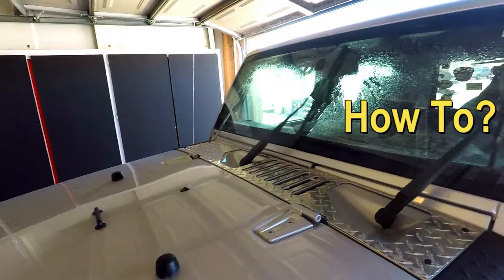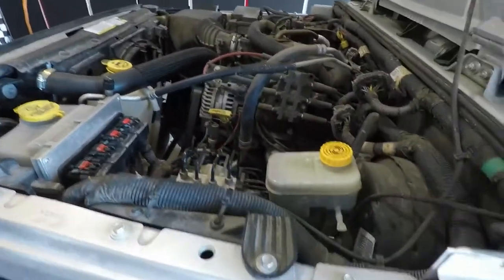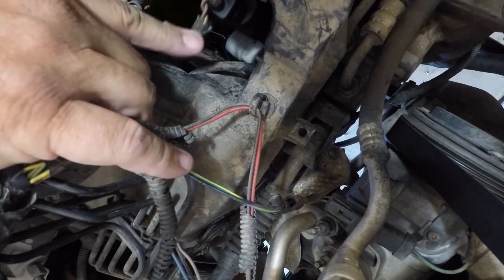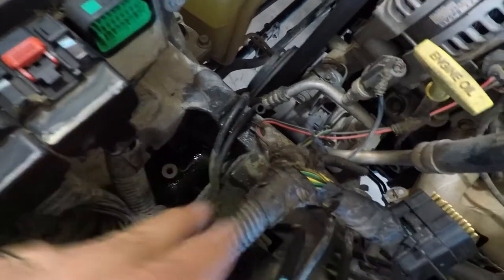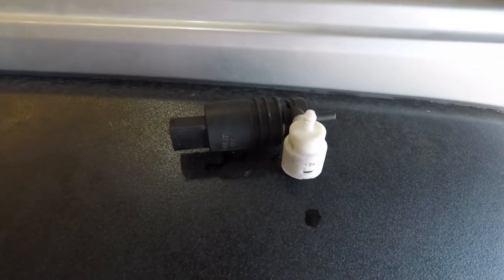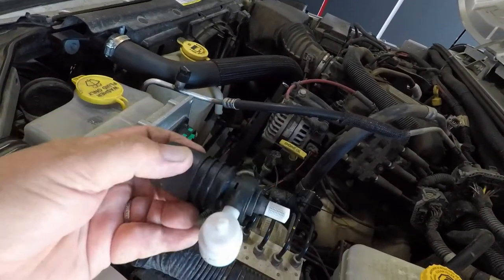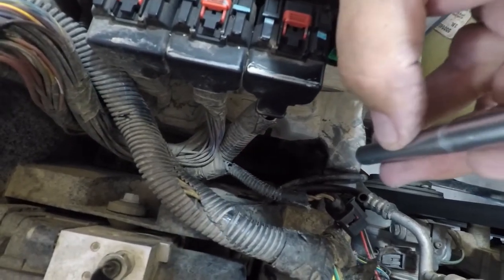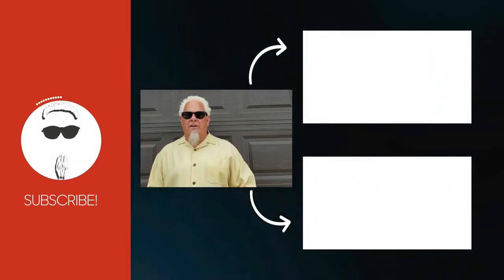How to replace a windshield washer pump - 2009 Jeep Wrangler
After you determine that the windshield washer pump needs replacing you need to locate it. Most car repair books, such as Haynes, leaves this out which is problematic. I researched YouTube and located a very poorly done video however it did hint at where the windshield pump is located.

I purchased a replacement windshield washer pump from Autozone because of their lifetime warranty and proximity to my home. The windshield washer pump also required the purchase of the grommet. This  I also purchased from Autozone.

The location of the windshield washer pump in the 20009 Jeep Wrangler is behind the ECM which is mounted on the back side of the windshield washer reservoir. It was hidden by 5 or 6 plugs going into the ECM.
I found the windshield washer pump and needed to unplug an ECM plug and zip tie it away from my windshield washer pump access area. The windshield washer pump has an electric plug going into it which needs to be carefully removed.

After removing the plug, the windshield washer pump removes easily by slightly wiggling it then pulling up on it. On my Jeep there are two hoses attached for distributing the washer fluid: One for the rear and the other for the front. Remove both hoses.

Be sure to purchase the BMW part identified in the video as a replacement for the grommet from Autozone because this BMW part works much better. So, reach out to BMW first to get this grommet. I have a BMW dealership 20 minutes from my home, so this was very easy.
Attach the grommet to the inlet tube on the bottom of the windshield washer pump.

Attach both feeder hoses (one for rear window and the other for the windshield) to the outlet tubes on the windshield washer pump.
Insert the windshield washer pump into the opening in the windshield washer reservoir. It will be a snug fit which is a good thing because you want the grommet to do what is intended on doing, which is sealing the unit.

Locate the plug you unplugged.

Plug in the ECM plug you disconnected back into the ECM

Start the engine and push the spray lever and you now have a working windshield washer pump.

We Welcome Ideas For Content So Please Post Them Up In The Comments Section.

Please Tell Me What You Like AND What You Don't Like. You Guys Are The Reason I Love What I Do!

Drive It Like You Stole It Bitches!
Yours in Muscle,
Eric

faulty windshield washer pump replacement 2008 f150 windshield washer nozzle replacement 2005 f150 mustang hood 1966 ford f250 1995 gmc suburban volvo s80 wiper pump jo daddys garage